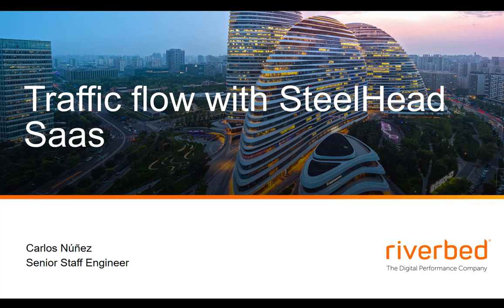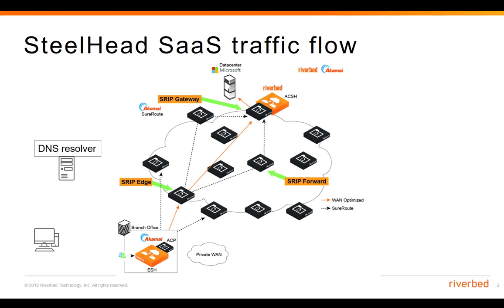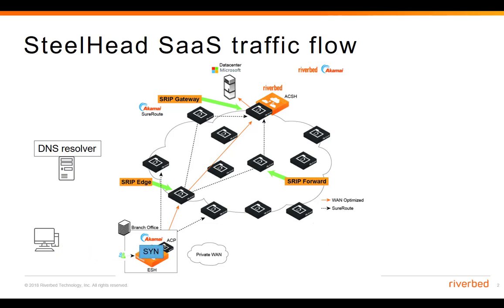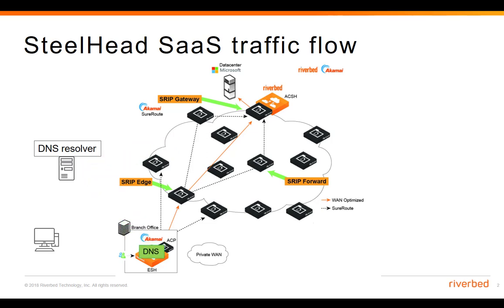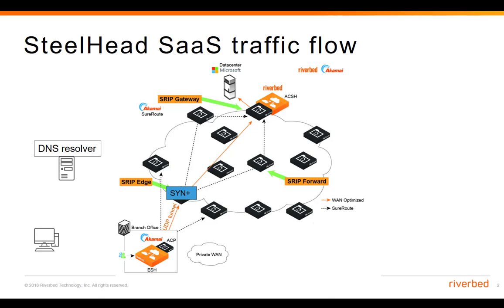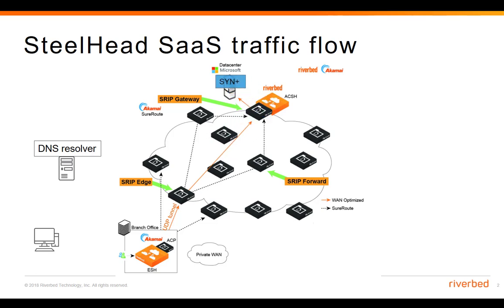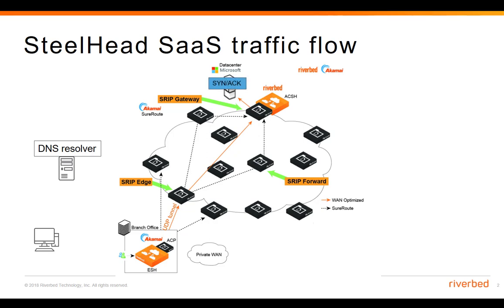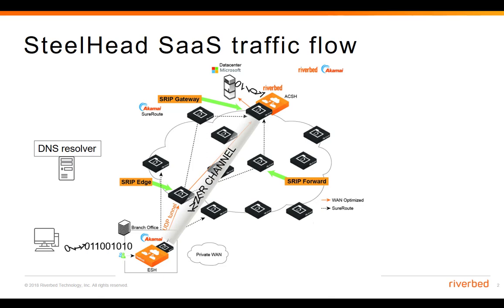Traffic flow with Riverbed SteelHead SaaS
Traffic flow with SteelHead SaaS